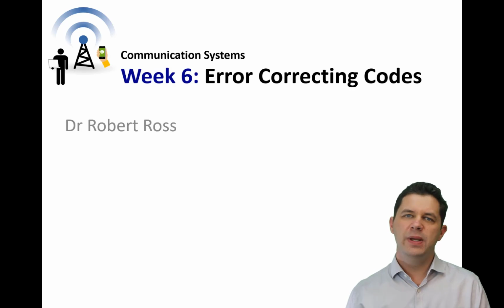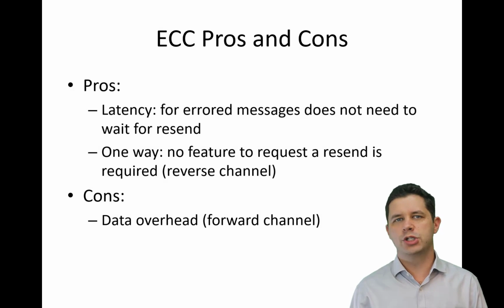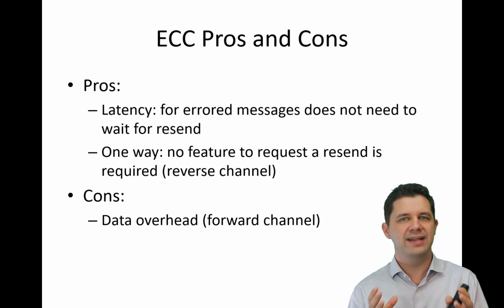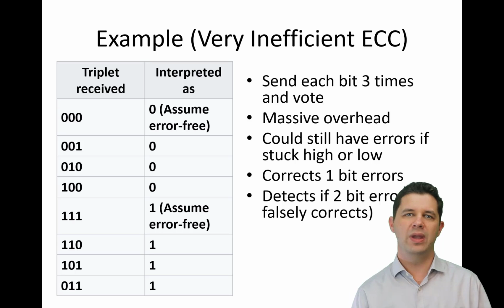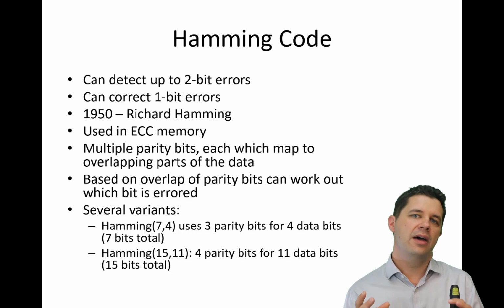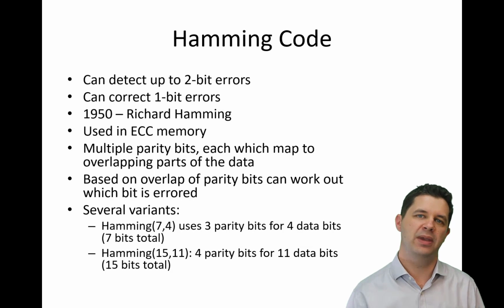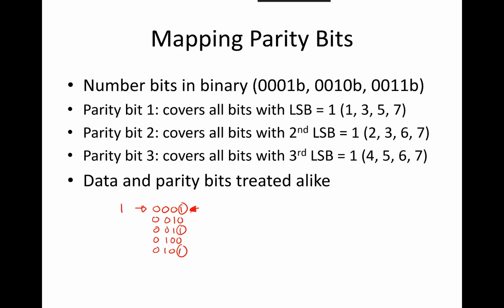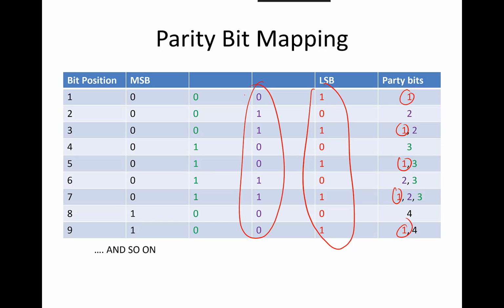CommSystems W6I ECC